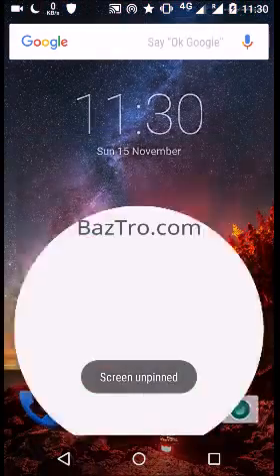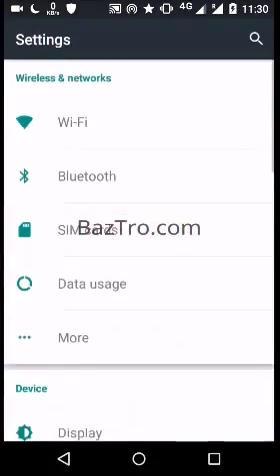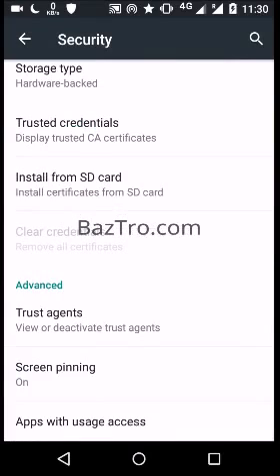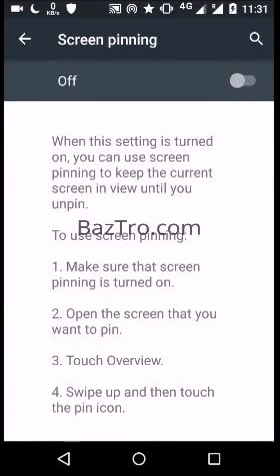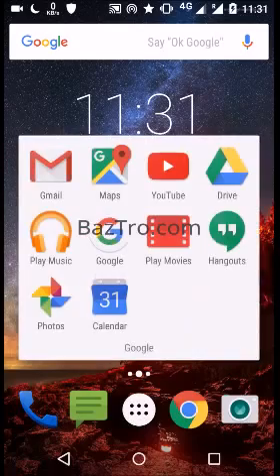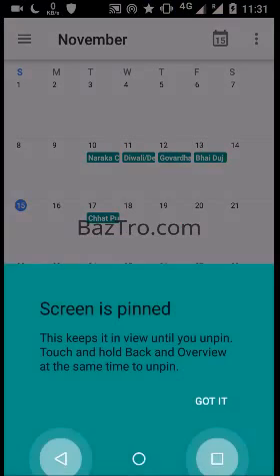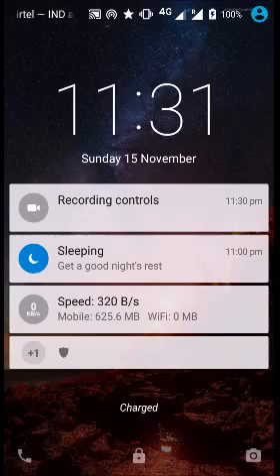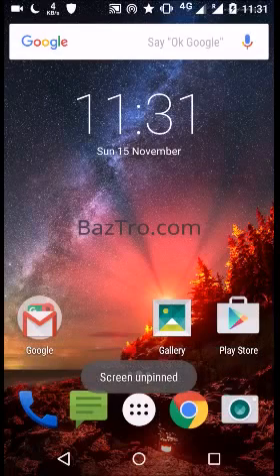PIn or Unpin Screen on Android Phone Motorola G3 Mobile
Pin or Unpin any screen on Motorola g3 3 mobile phone this is brief description about pining any screen.